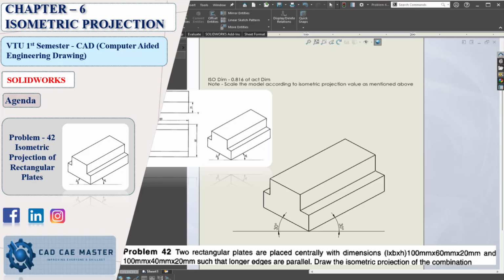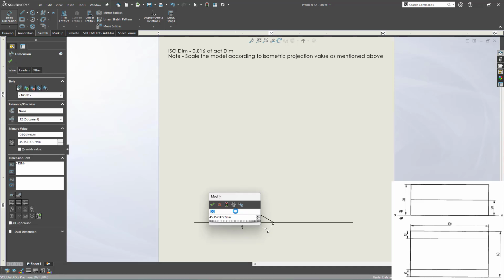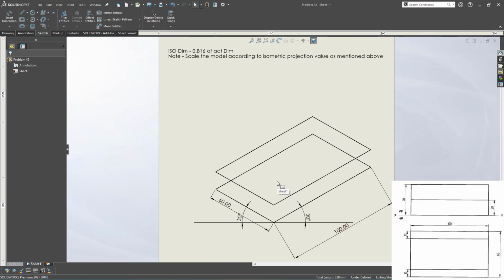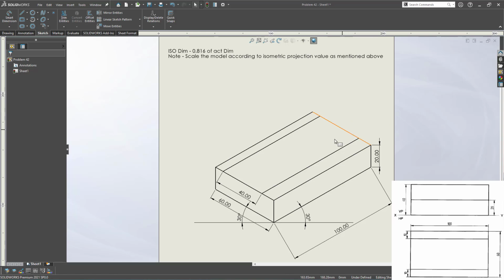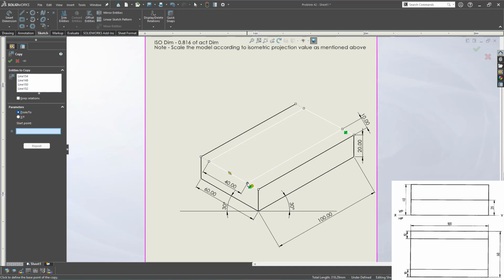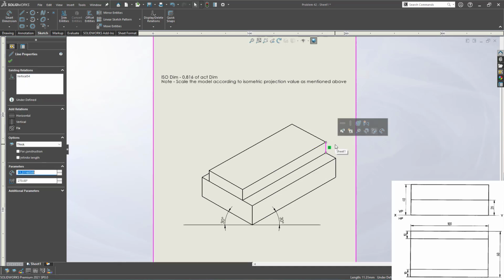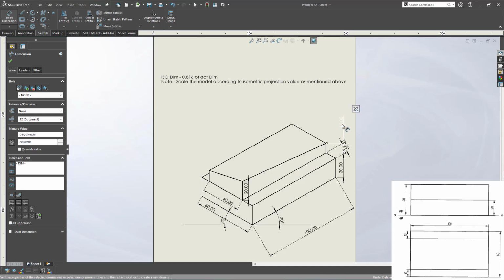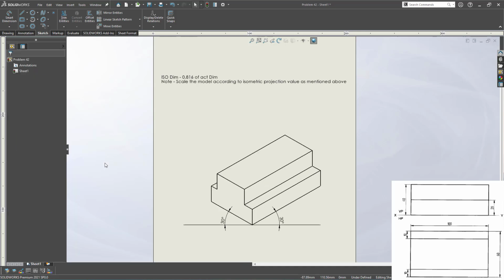Problem - 42 Isometric Projections | VTU 1st Semester CAD - Chapter - 6 Isometric Projections